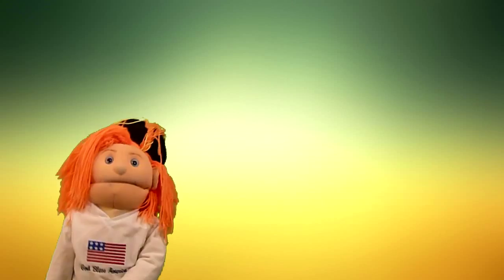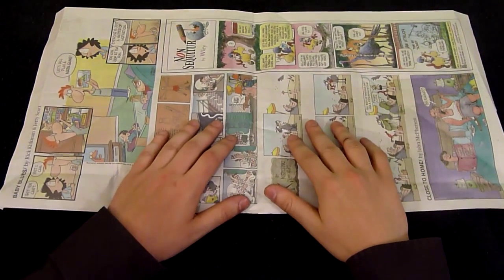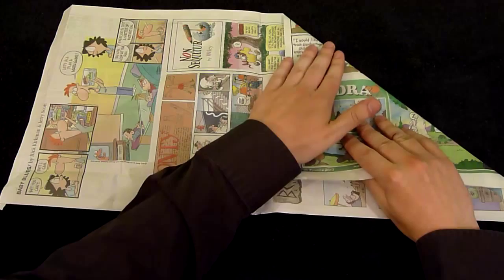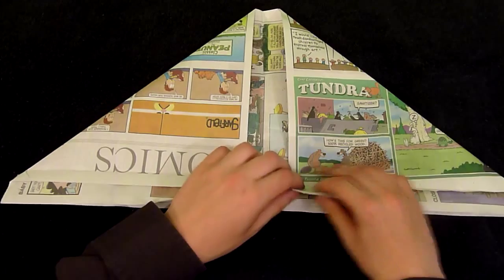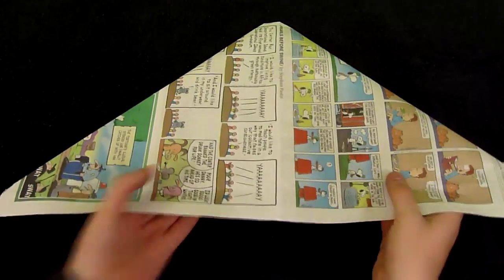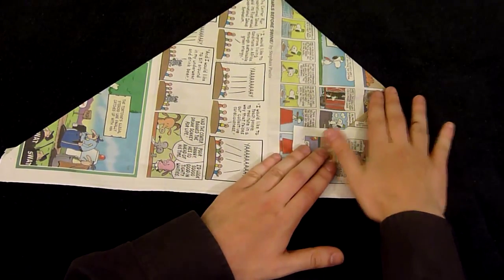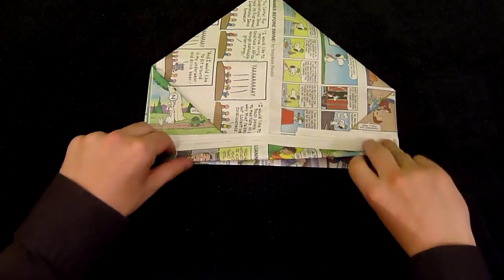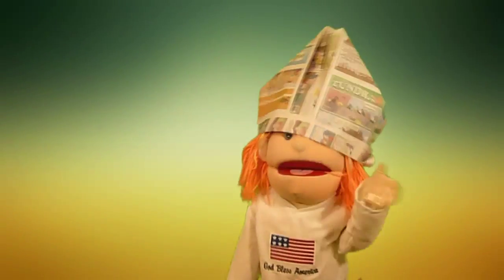How To Make A Paper Pope Hat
This is a video I made for my website PaperPopeHats.org - Just something fun to spread joy and kindness to people all over zie world. International Paper Pope Hat day is the 4th saturday of july.